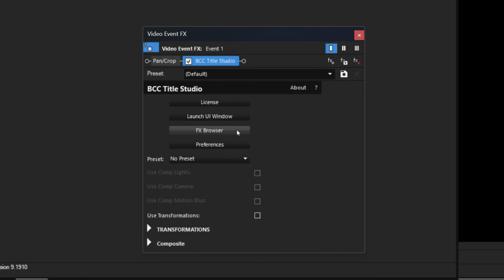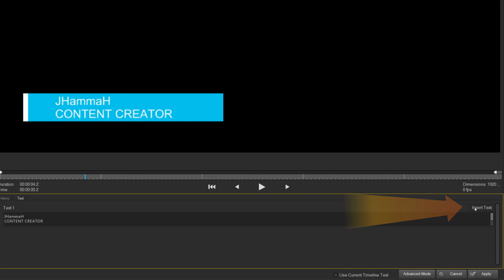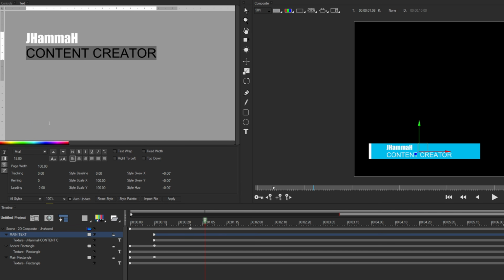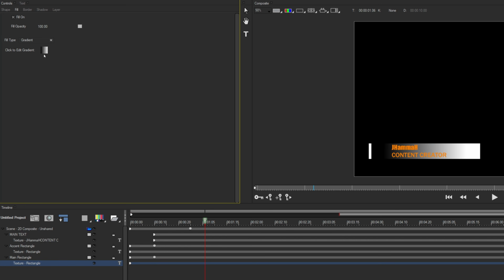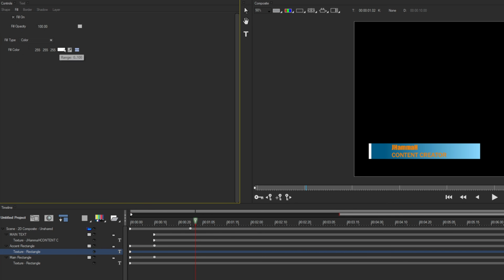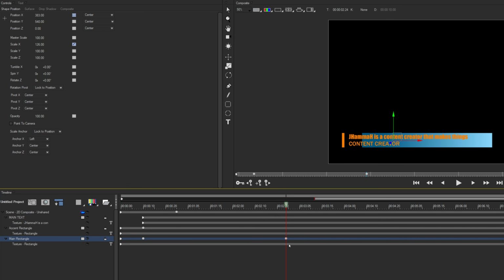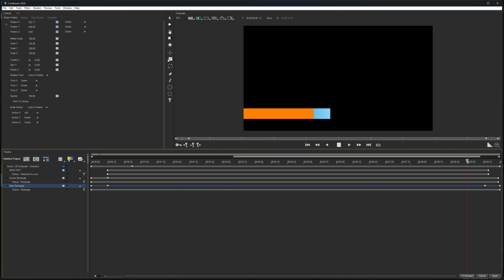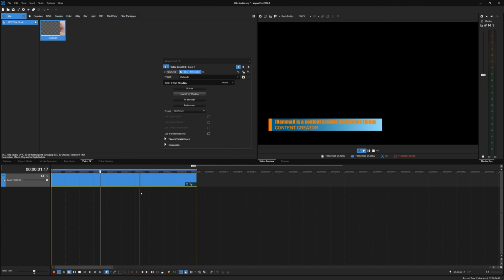Vegas Pro Title Studio : Better Motion Titles with Boris FX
Vegas Pro adds in the Continuum Title Pack to create great-looking 2D & 3D titles. Josh Crahen introduces Boris FX Title Studio, a powerhouse text engine. For any editor, balancing high-end aesthetics with tight deadlines is a constant challenge; this tool is the solution. Packed with presets, you can implement professional great looking titles and motion graphics that give your projects a broadcast-quality finish.

The true value for a professional editor lies in efficiency and flexibility. This tutorial highlights the magic of elastic animation and Fixed Runs. These allow you to stretch or shorten title durations without affecting the intro and outro animations. This eliminates the tedious task of re-keyframing every time a client requests a timing change. Learn how to maintain a non-destructive workflow by using empty media events. Ensure your timeline remains organized and your source footage untouched. Get deep customization of gradients and fonts to the final application of cinematic motion blur. These techniques transform titling into a streamlined, creative process that sets your work apart.

•    Why using empty media events is the superior method for timeline organization and clean fades.
•    Leverage a massive library of high-end presets to jumpstart your design process.
•    Use the Title Studio UI for editing multi-font styles, complex gradients, and 3D textures.
•    How to manage flexible durations so your animations stay snappy regardless of clip length.
•    Turn on high-quality motion blur to achieve a natural, photographic look for final delivery.